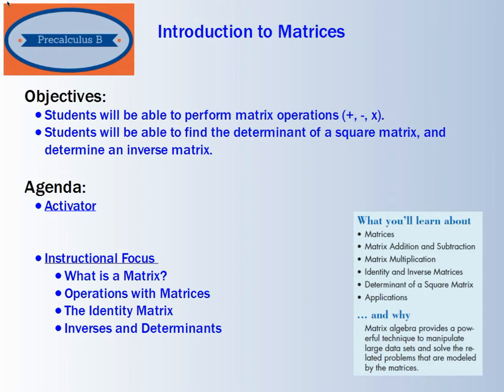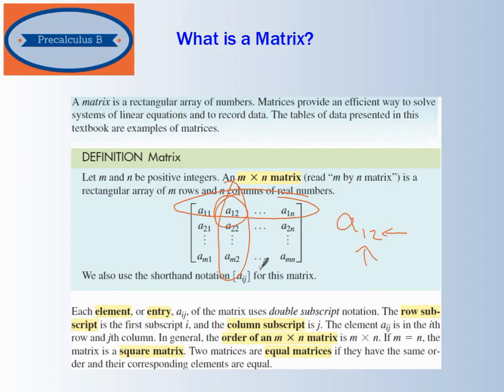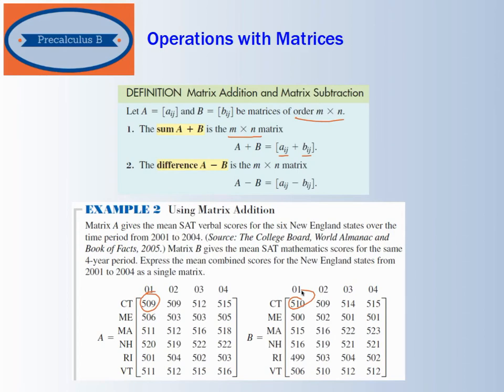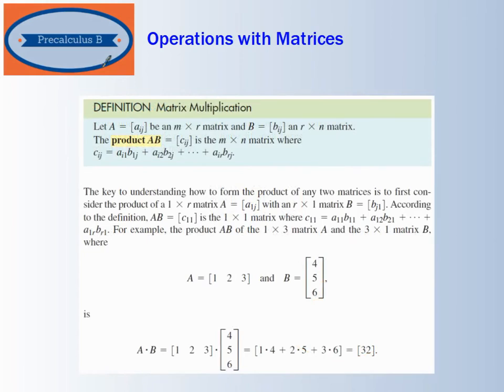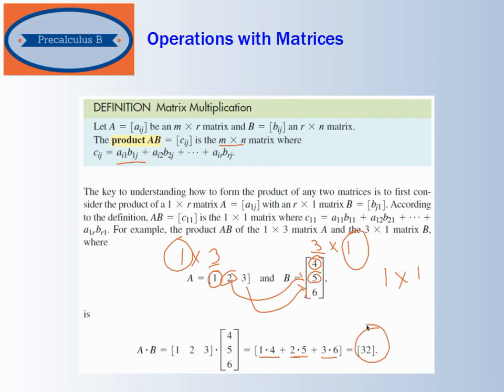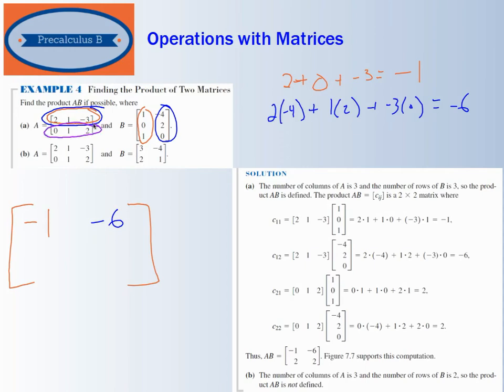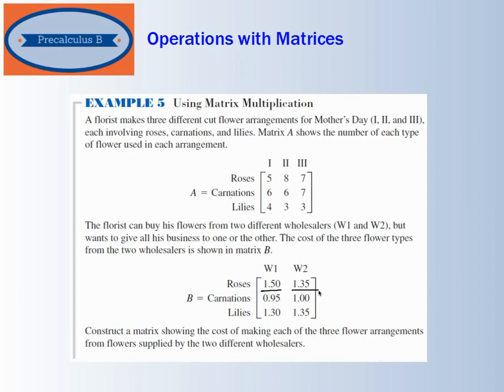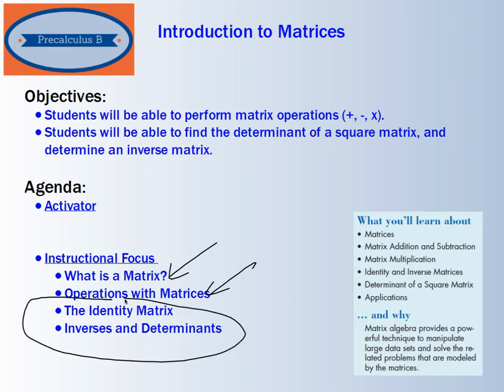Precalculus B - 5.1.1A - Instructional Focus